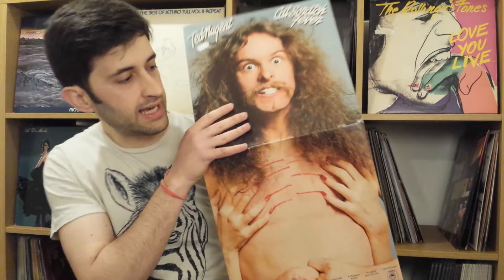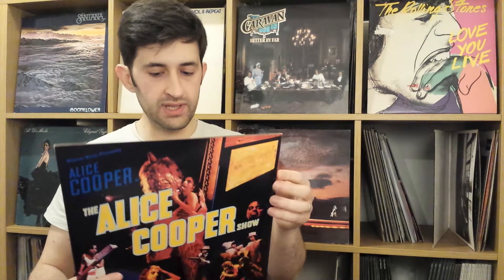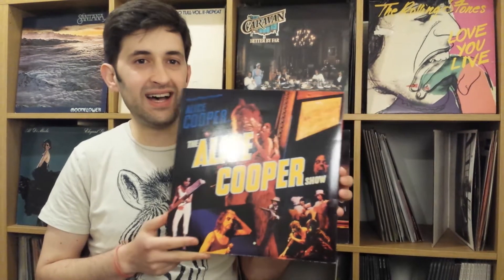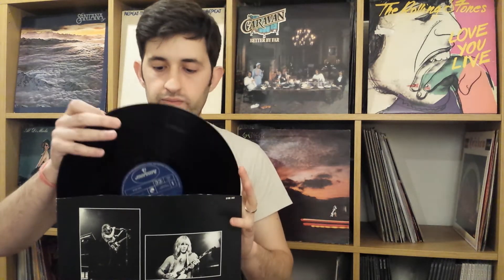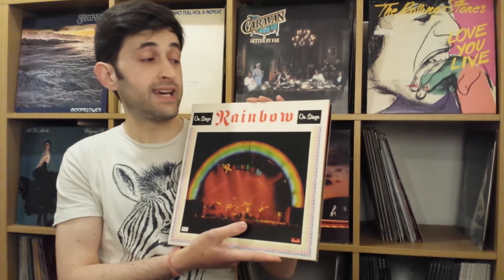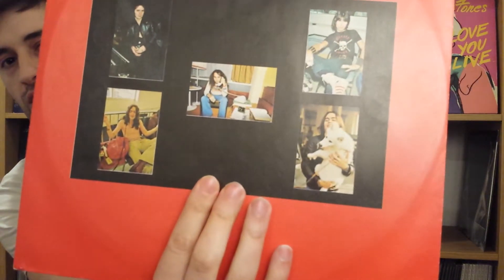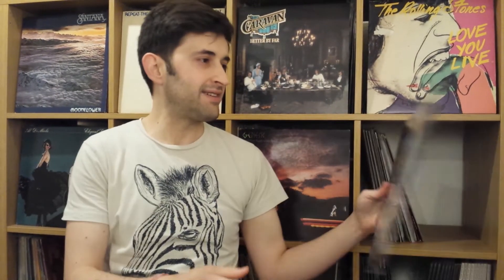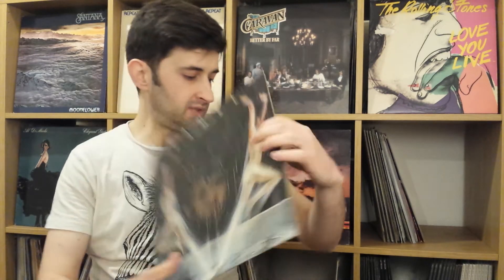1977 - Top 5 albums - Vinyl Corner Contest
My personal Top 5 from 1977. Happy birthday 40th Mikko! Check out the The Vinyl Corner Channel: